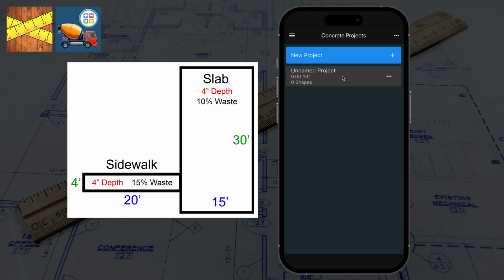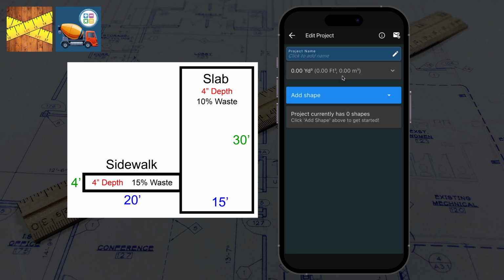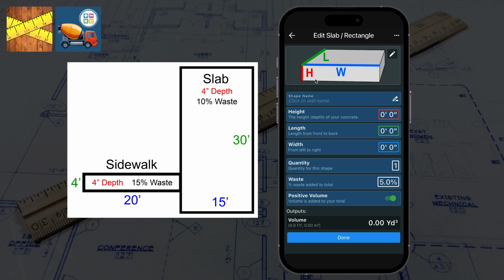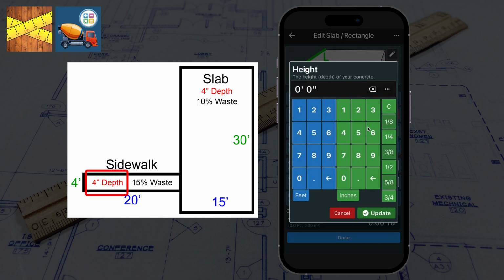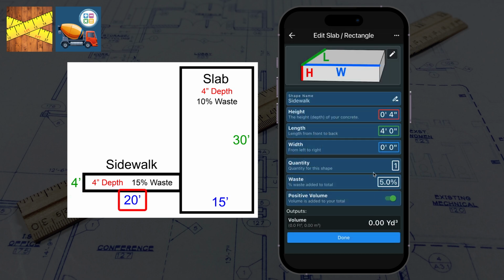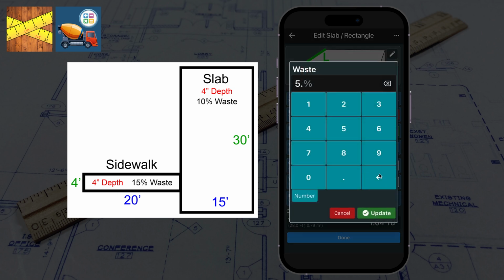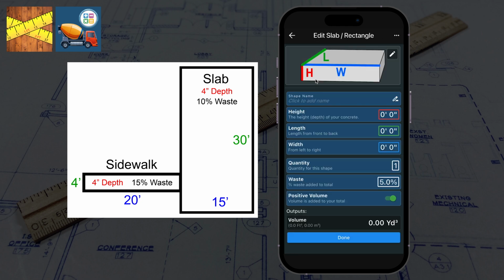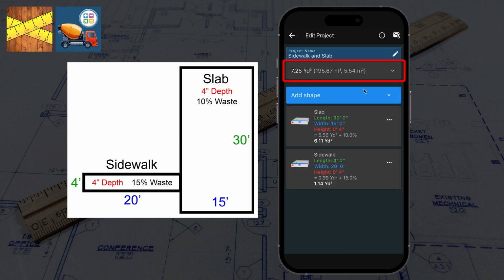Concrete Calculator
Tutorial for the Concrete Calculator tool in Feet and Inches app - we are also releasing a stand-alone app for the Concrete Calculator very soon!